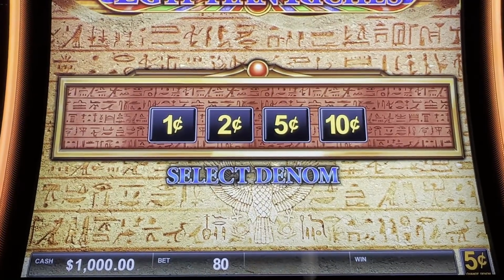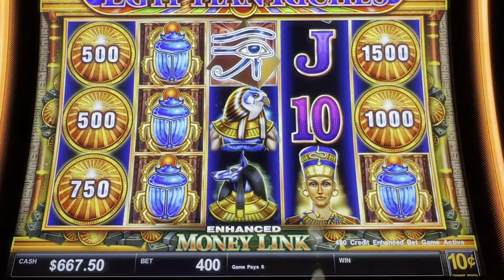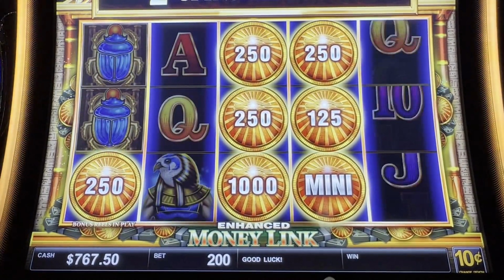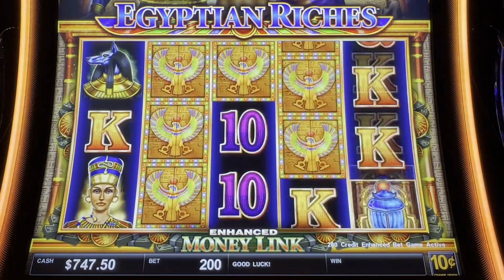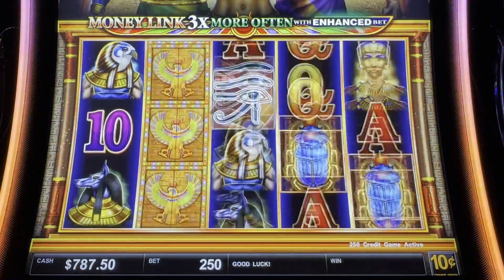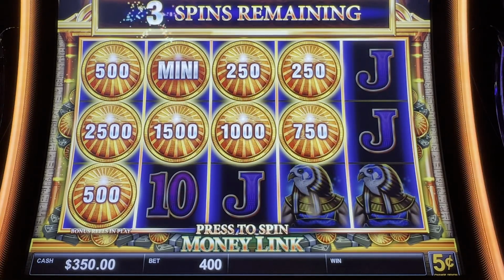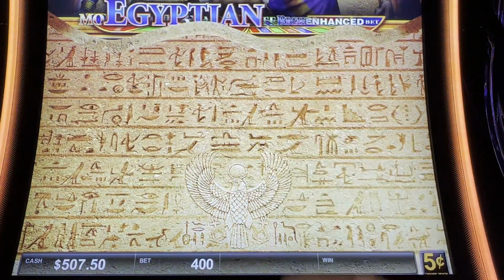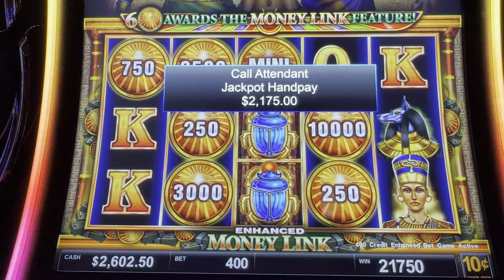MONEY Link - Egyptian Riches - Up to $40 MAX Bets! Jackpot Hand Pay!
This is my first shot at this game!  Let me know how I did!

Please let me know if you want to see me play a specific slot machine!  I'll play it and let you know when I do!